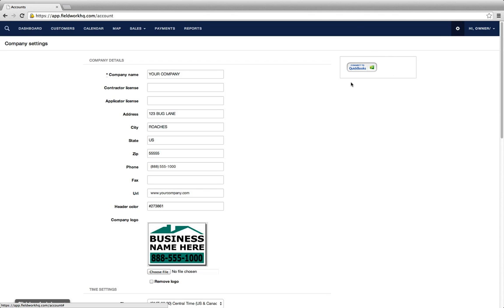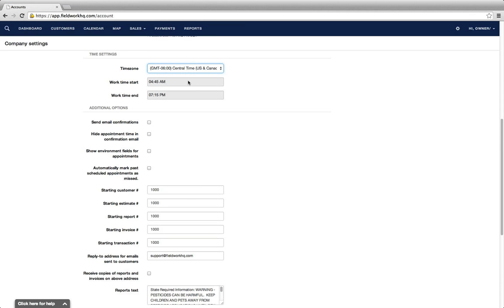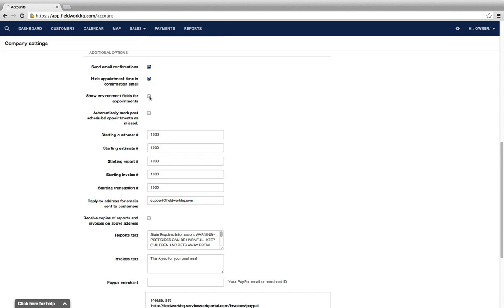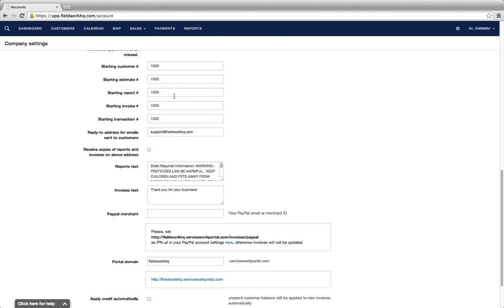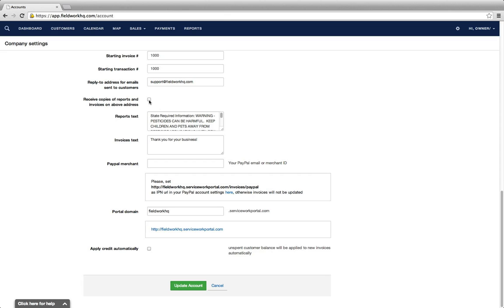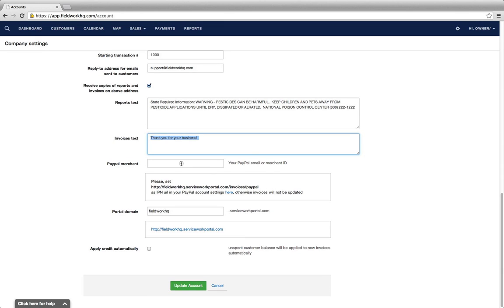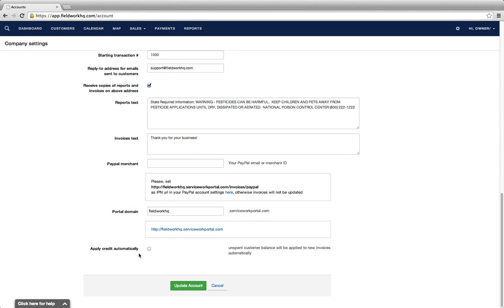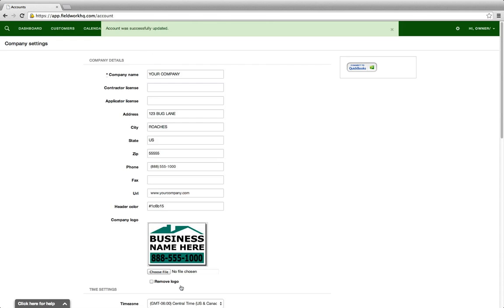Settings - Company Info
This video will walk you through your company settings.  Business address, license information, calendar, email options and more details that will customize Fieldwork to your business.